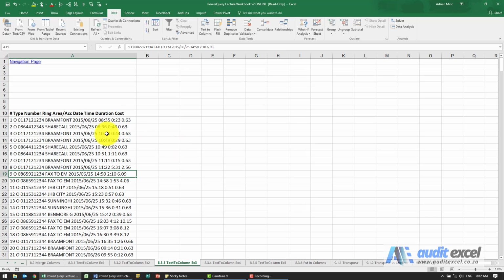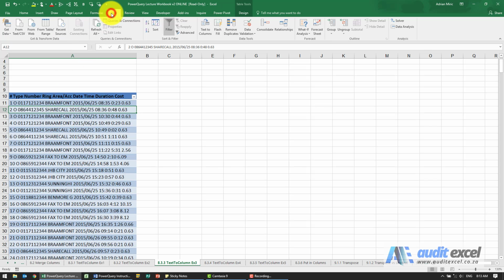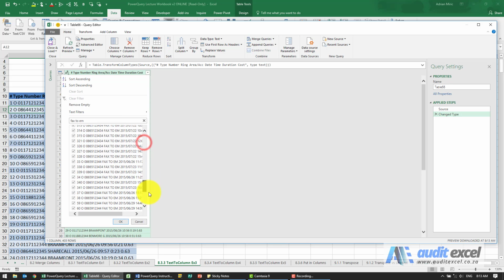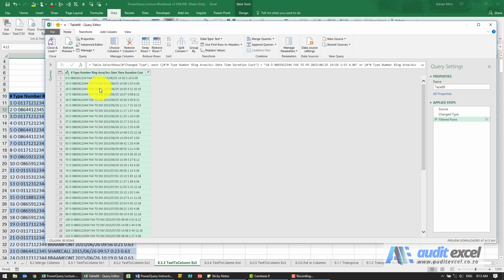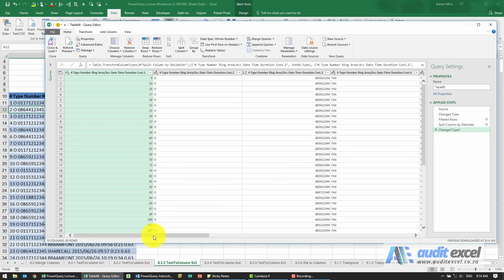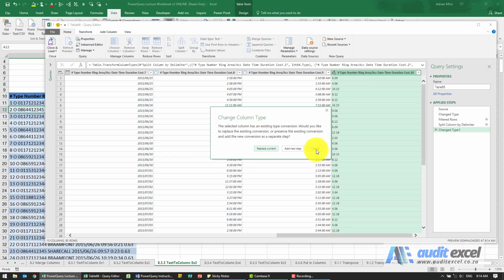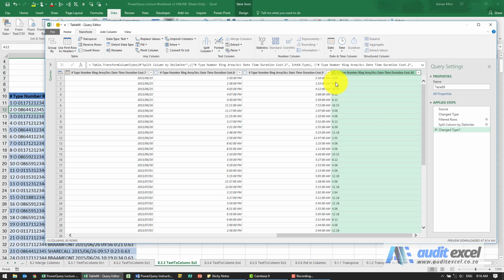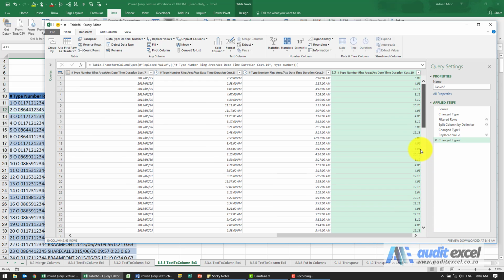Split columns where rows have different delimiters/ widths with PowerQuery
00:00 Convert text to columns where each row has different widths
00:10 Convert list to Table and import into Power Query
00:18 Irregular spaces makes splitting to columns problematic
00:44 First remove unnecessary rows (rows that DON'T contain our key row identifier)
01:05 With other rows removed, the field widths become apparent
01:20 Split column based on spaces
01:45 Dates/ times and amounts are in their own columns now
02:00 Correct the data type on the key columns
02:25 Replace points with commas to create a valid decimal number in Power Query

How to deal with a data set where we are interested in one part (faxes in this case) but it is mixed into other data and the rows seem to have different split points depending on what is on that row. In this case we need to first group like with like rows (deleting the other rows in this case) and then split the more consistent data set into its own columns.